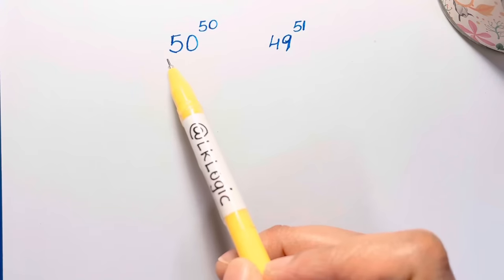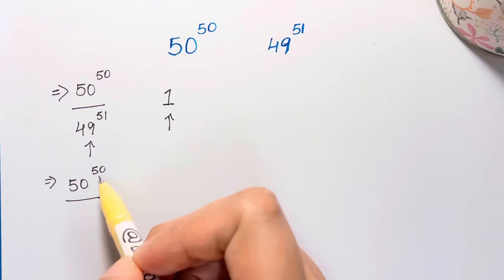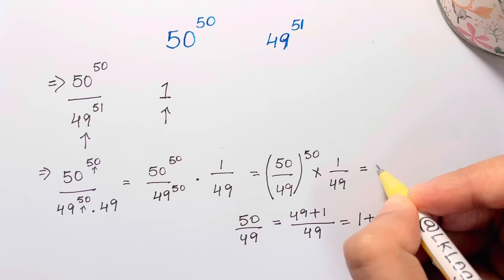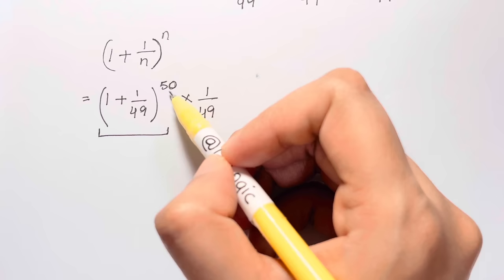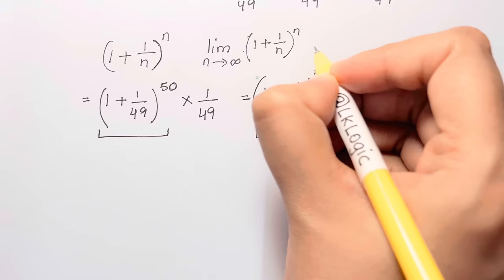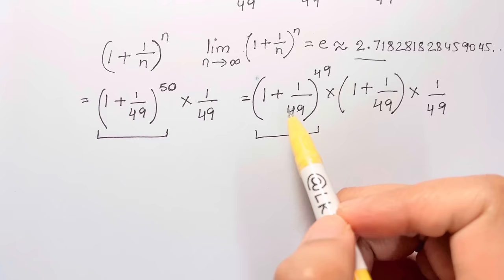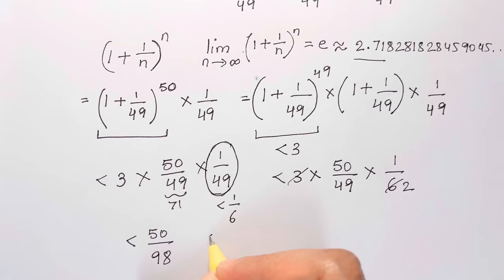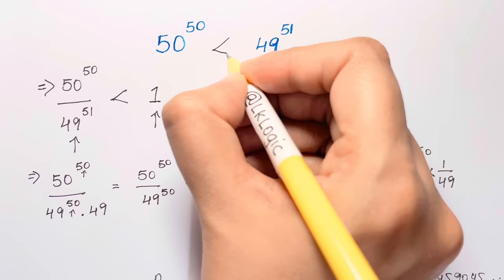Russia | Math Olympiad Question | You should know this trick!!